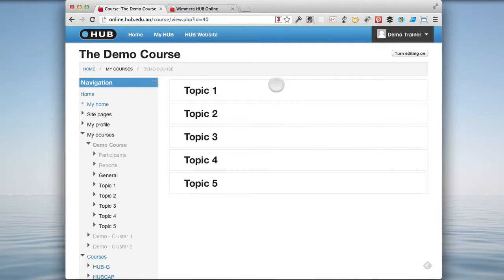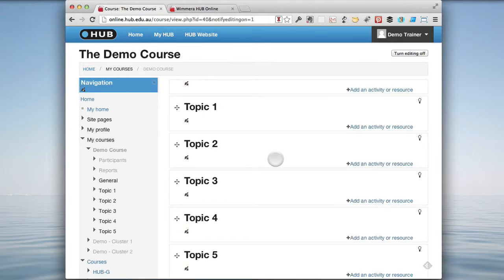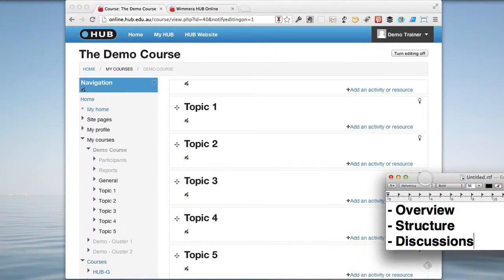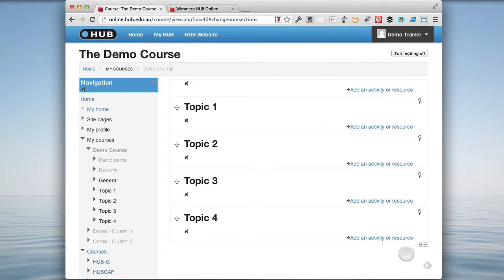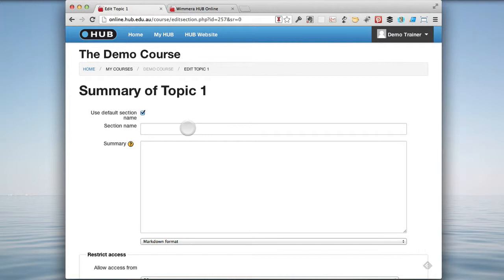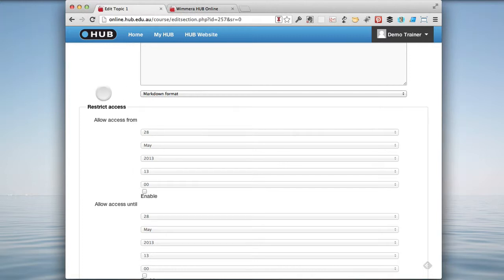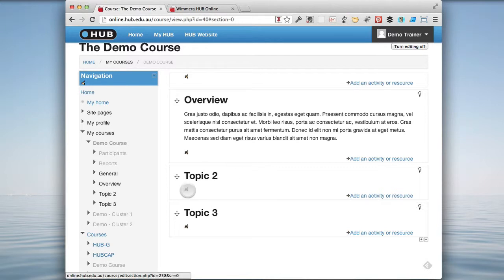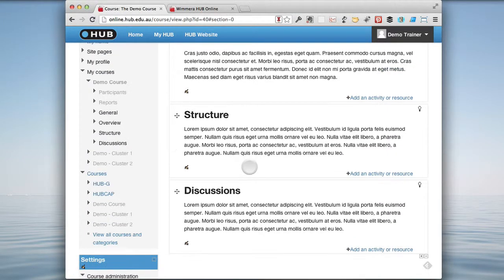HUB Online: 005 Setting up your Topics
Using topics to structure your HUB Moodle course.